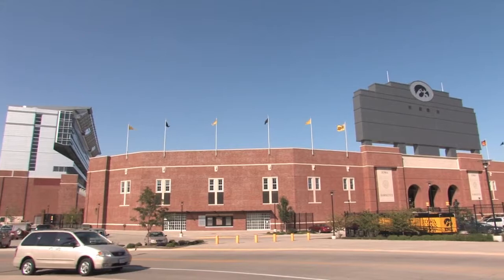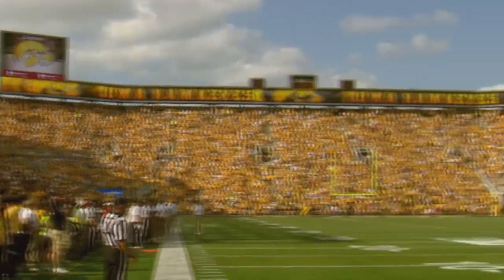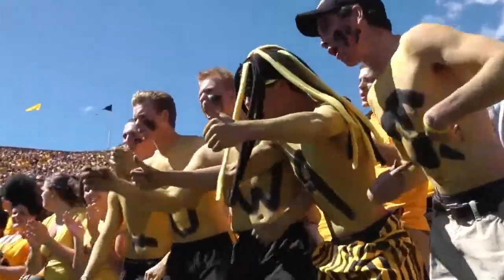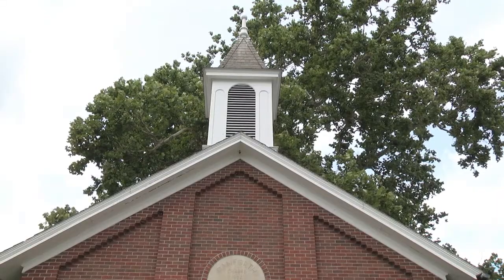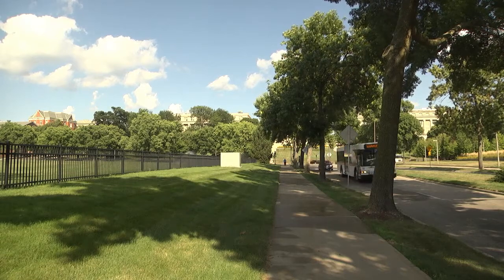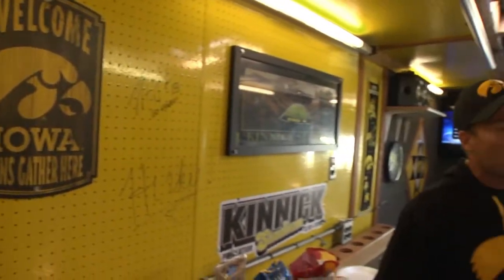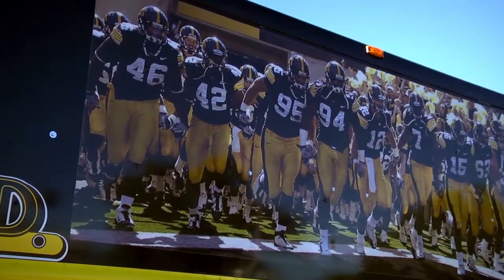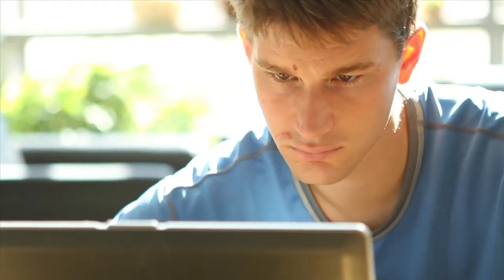Inside Iowa: Fall 2013, Episode 14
History of Kinnick Stadium, Between the Lines, Danforth Chapel & Hubbard Park, Kinnick's Kitchen: Hawkeye Truck, Thesis II Dance, Future of Medicine